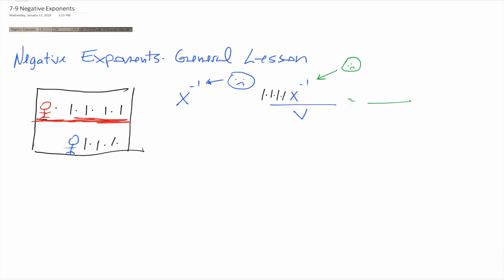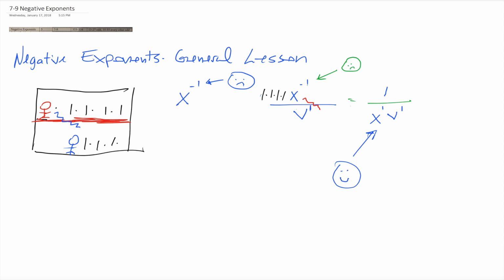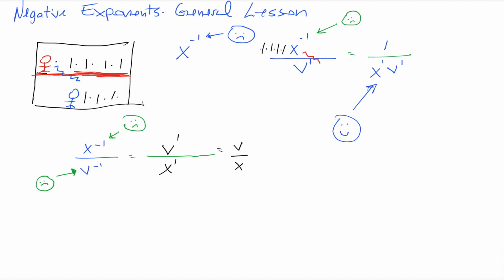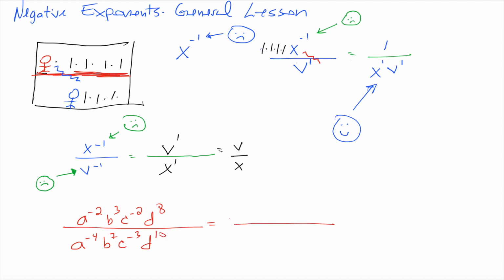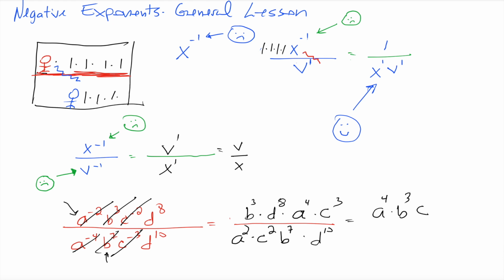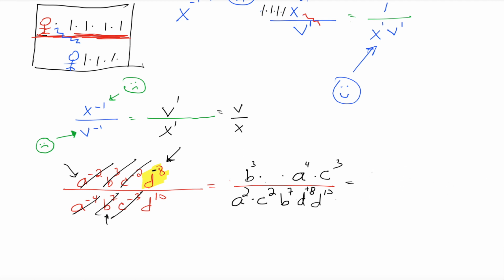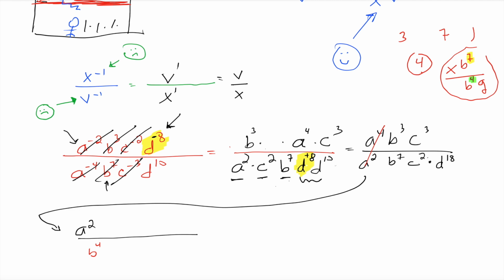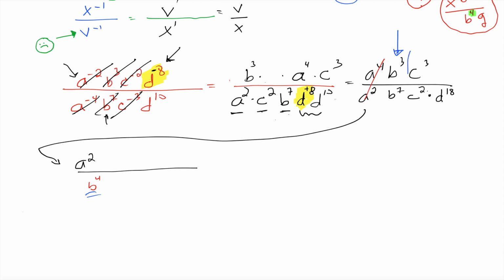07.09 Negative Exponents Part 1 | Algebra 1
Learn how to solve problems involving negative exponents